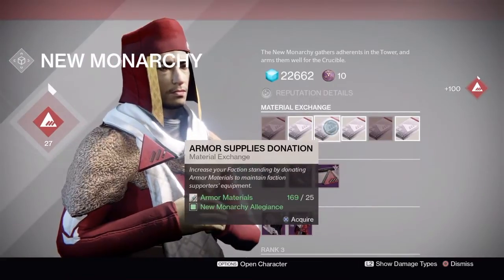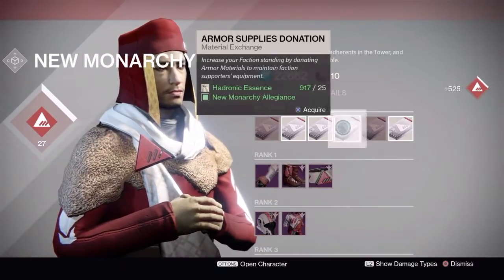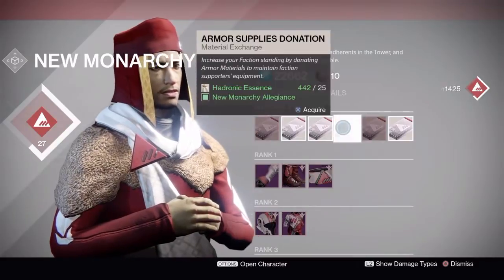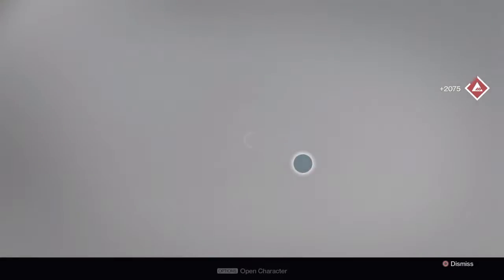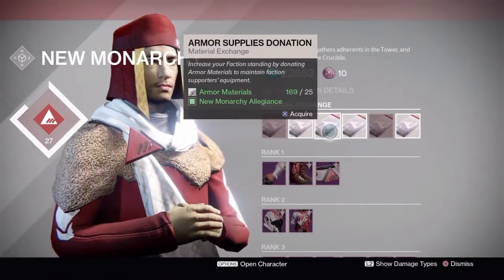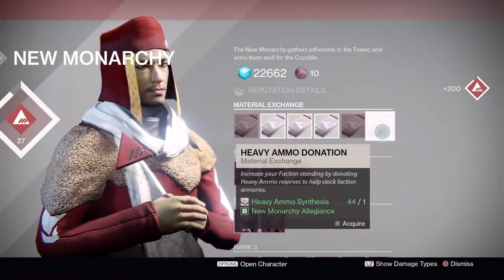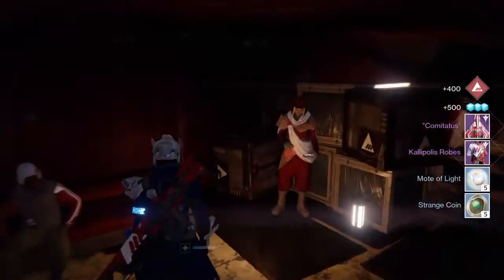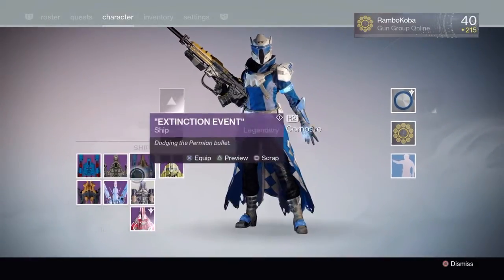Destiny: The Taken King " Comitatus" New Monarchy Legendary ship Package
Destiny the taken King New Monarchy legendary ship drop